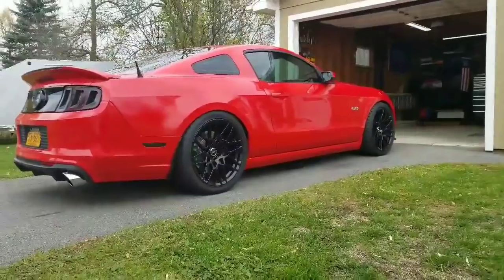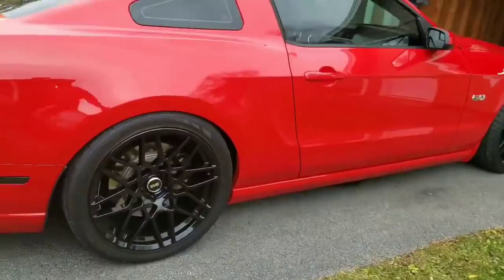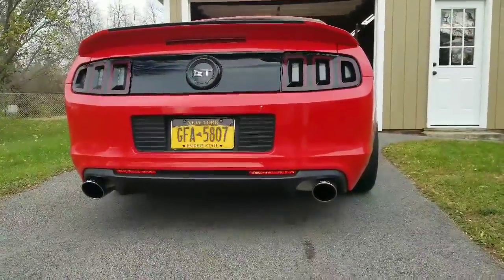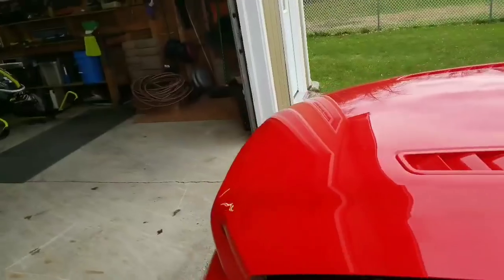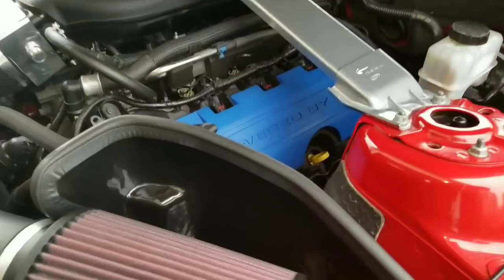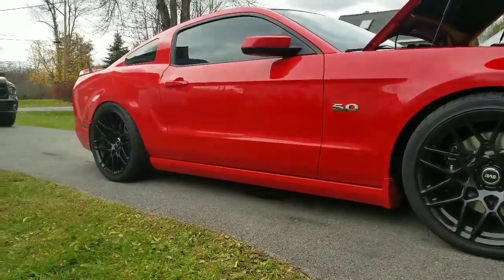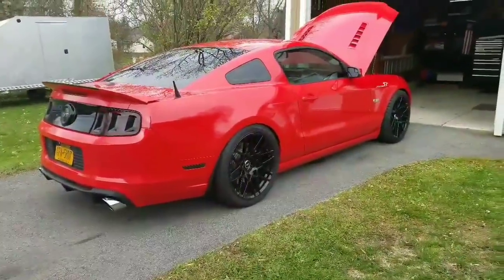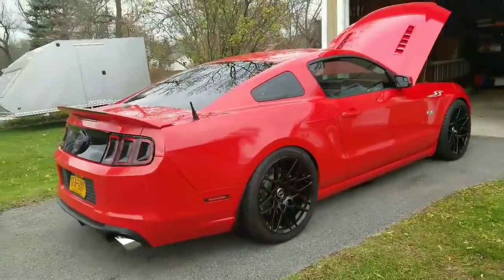2013 Mustang GT with stainless power longtubes, o/r xpipe, borla s-types and update!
Just a long waited update on my 2013 GT. New exhaust setup! Magnaflow comp quads at the end of the video.